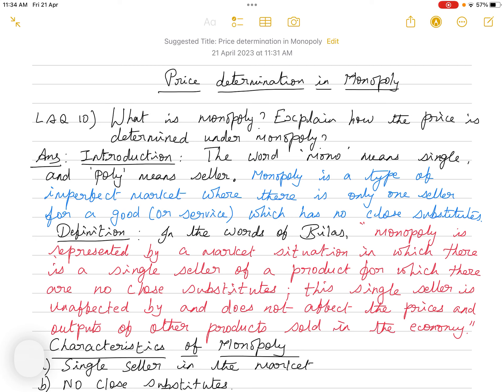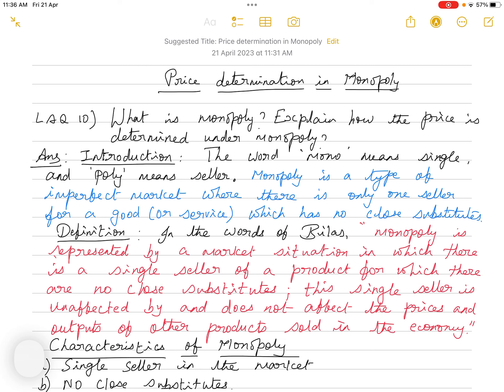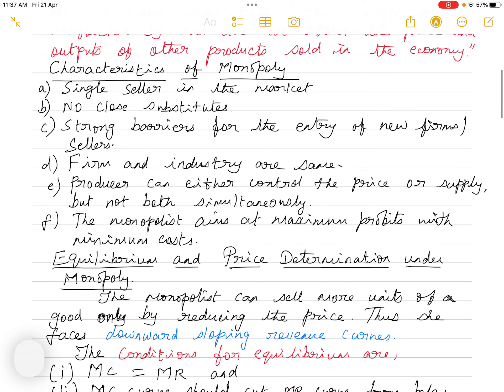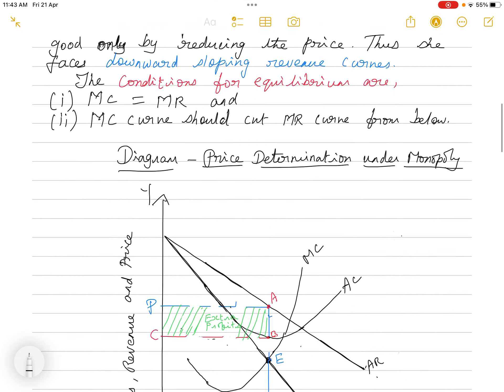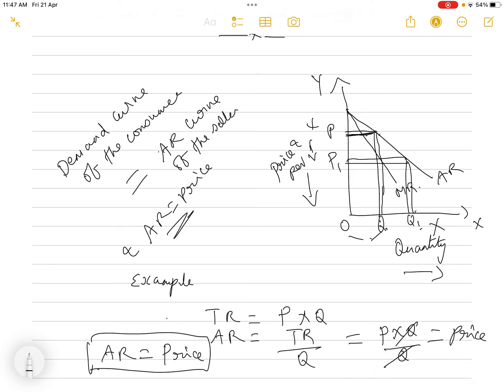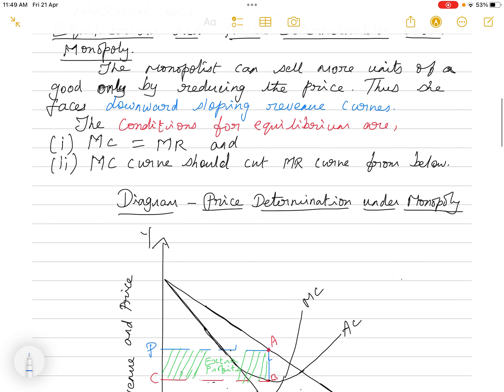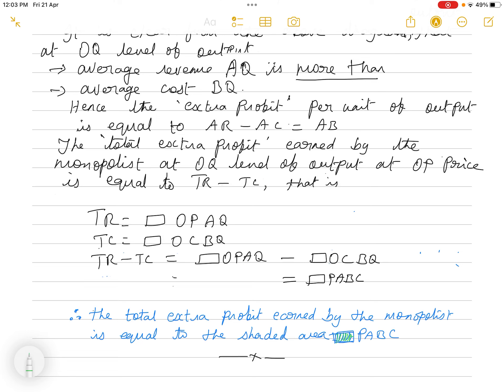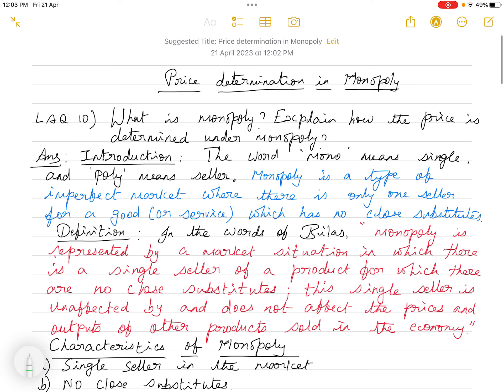TS Jr Inter: LAQ 10: Price Determination in Monopoly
Economics lessons by Mrs Lakshmi Anantharaman, M.A. Economics with 22 years of teaching experience.

Jr Intermediate revision for supplementary exam, May 2023.

Long Answer Question (10 marks) no 10: What is monopoly? Explain how the price is determined under monopoly?

Also please mention your suggestions or doubts in the comment box.